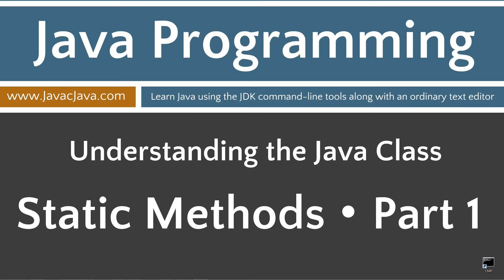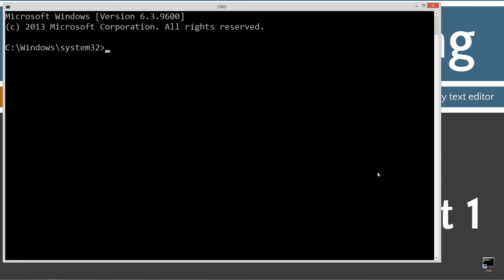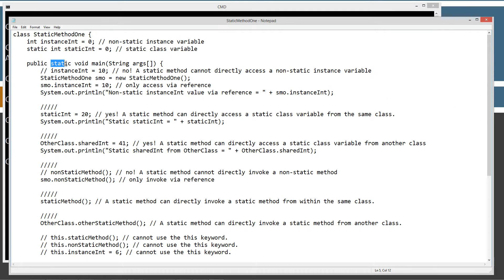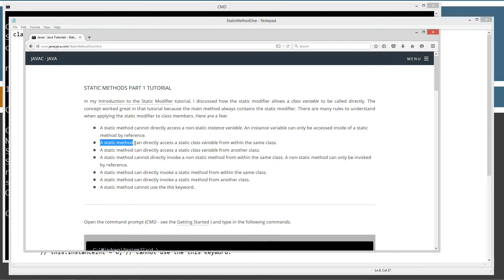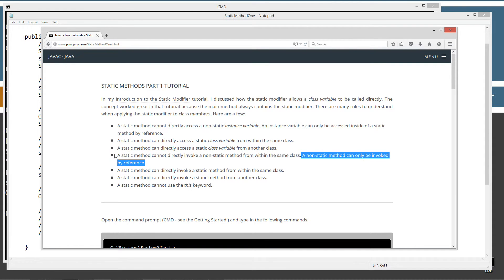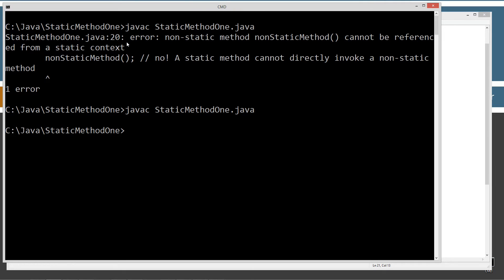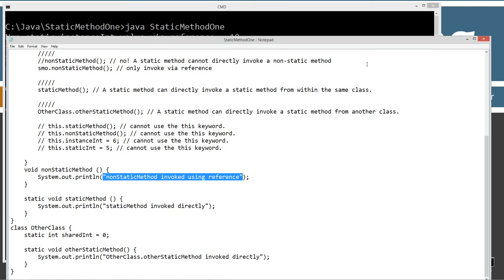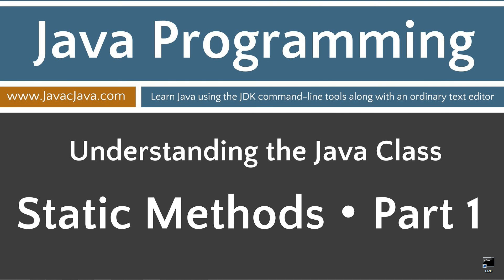Learn Java Programming - Static Methods Part 1 Tutorial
In my Introduction to the Static Modifier tutorial, I discussed how the static modifier allows a class variable to be called directly. The concept worked great in that tutorial because the main method always contains the static modifier. There are many rules to understand when applying the static modifier to class members. Part 1 will discuss many of those rules.